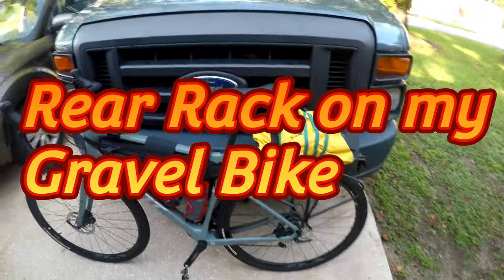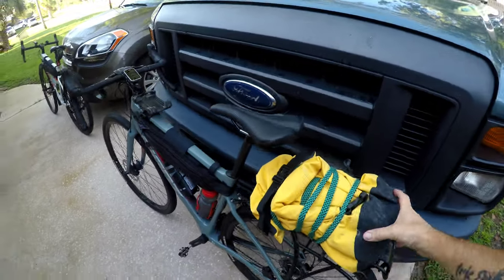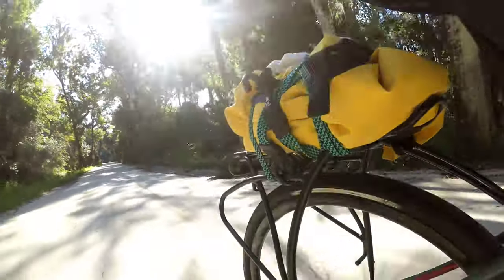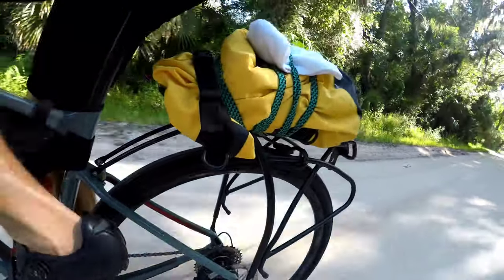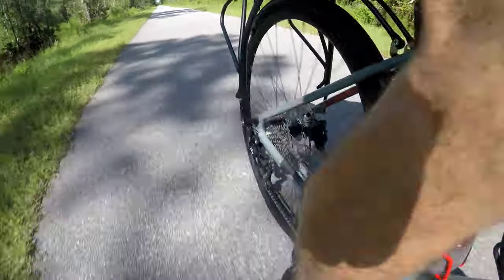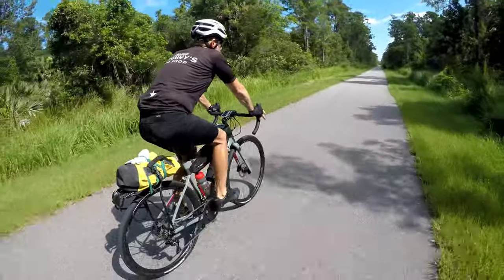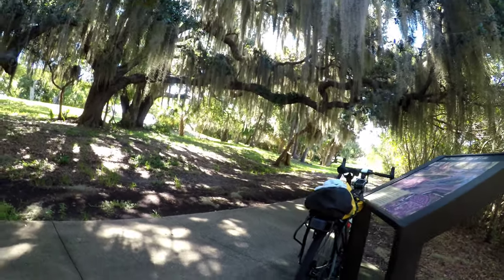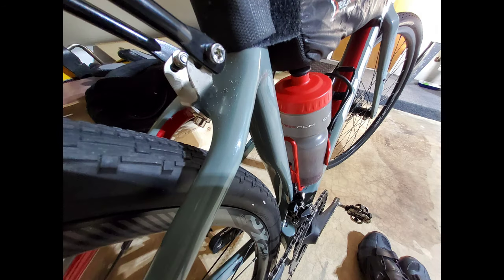Gravel Bike Rear Rack Setup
After searching for a Giant rear rack for my Revolt and not finding one anywhere, I went by my local bike shop to see what they had to offer. The issue with the universial racks is the Giant seat post is not round and did not like the idea of clamping something to the carbon post. There is an anchor point on the bike that the Giant rack attaches to, I just needed a bracket to make this particular rack work. The shop ordered some brackets and they had to custom bend them to make it work. Really good work by them as they had to bend some of the bars that attach to that bracket. Little concerned that the bracket might not hold up, I'll keep and eye on it. Also, where the rack attaches to the lower section of the seat stays, which is another factory attachment point, I'm concerned the actual bracket bolts might not hold up while hitting a long section of washboard road. The rack is rated to carry 25KG/55LBS. Sunlite Gold Tec is the brand I bought. Once the weather cools down here in Florida, my plan is to do some bikecamping trips.